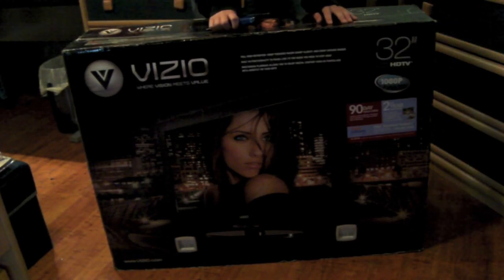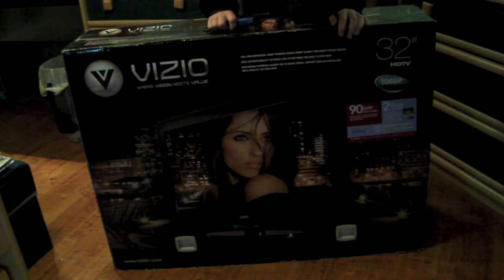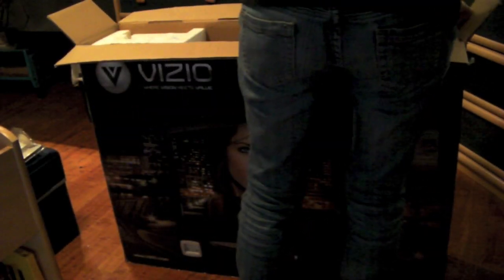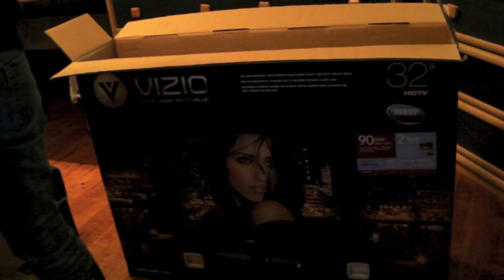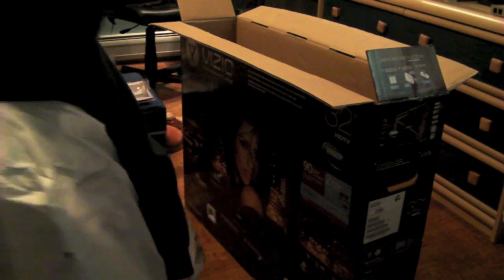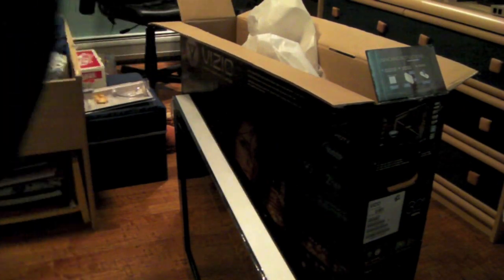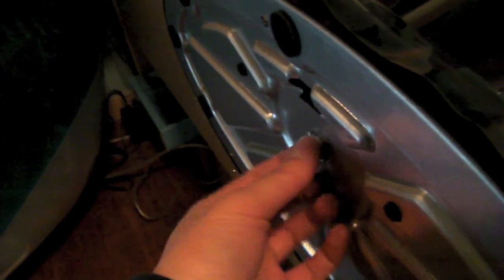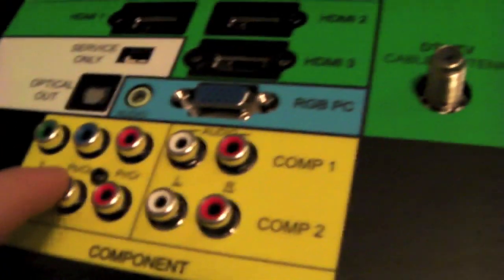Vizio TV Unboxing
A very cool Christmas unboxing. I will be opening up the Vizio VA32OM 1080p television. I was quite fortunate to have my parents help pay for a part of it. It will reside in my room, and will be hooked up with various devices.

What did you get for Christmas?